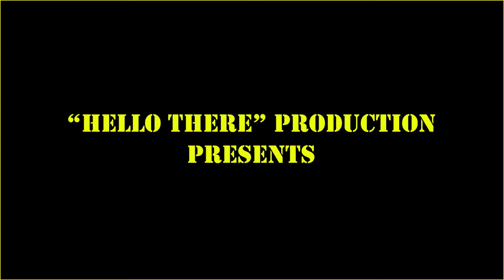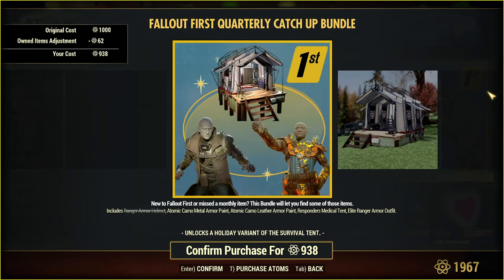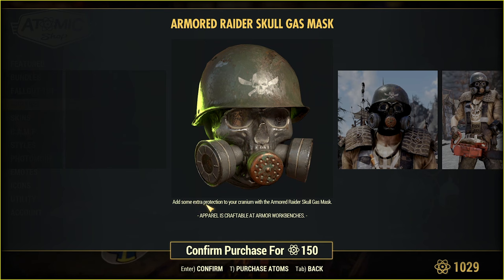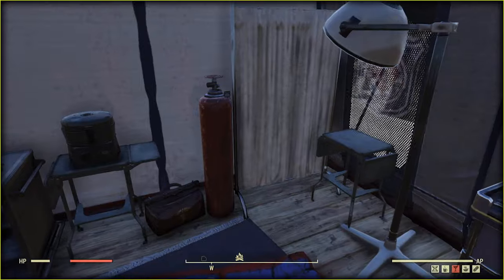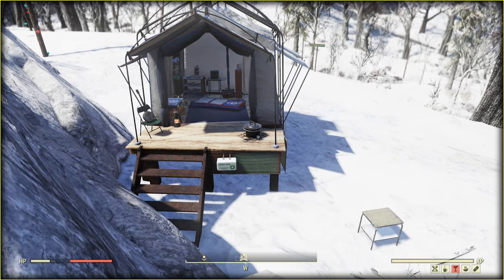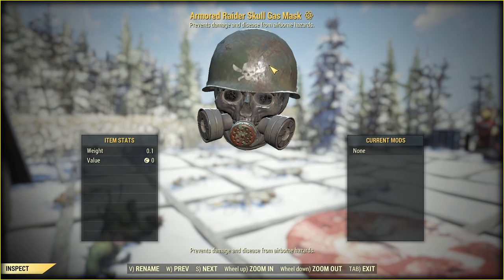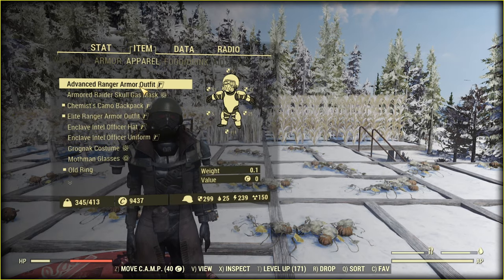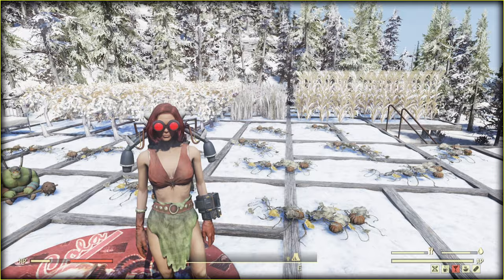Fallout 76 - "New" Survival Tent & Armored Raider Skull Gas Mask. Really armored??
1️⃣ In this video ...